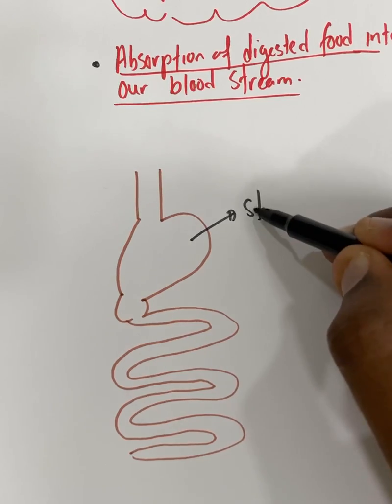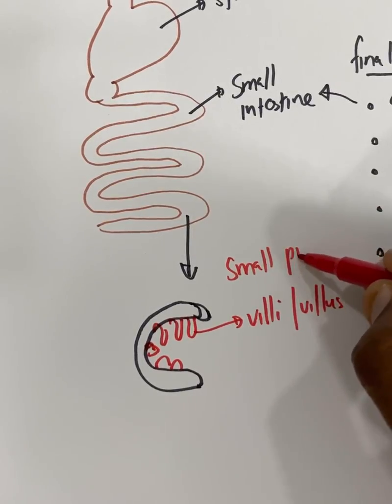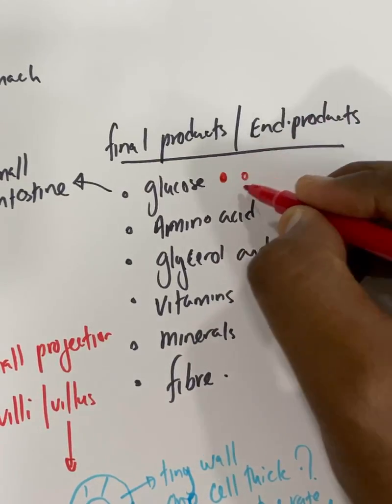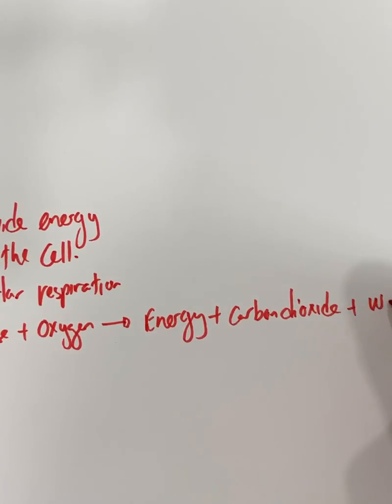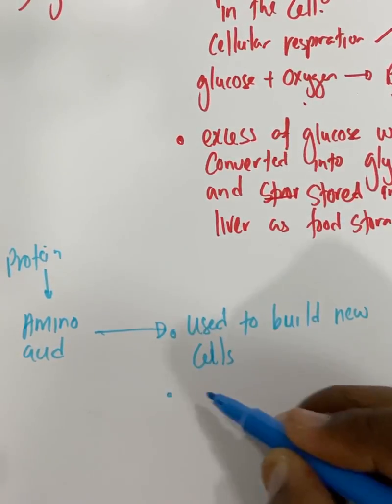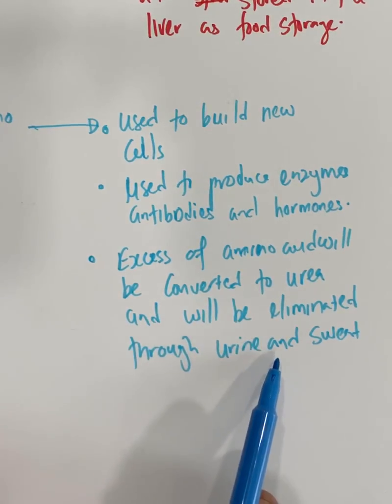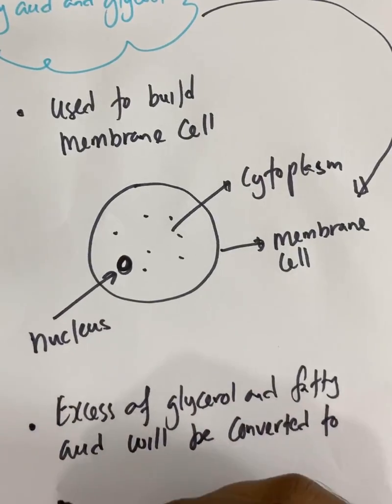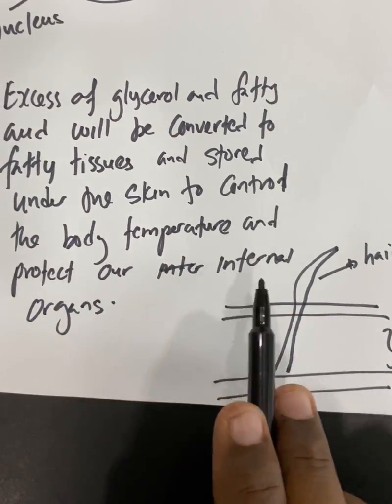Chapter 3:Nutrition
Absorption of end products of digestion into our
Blood stream